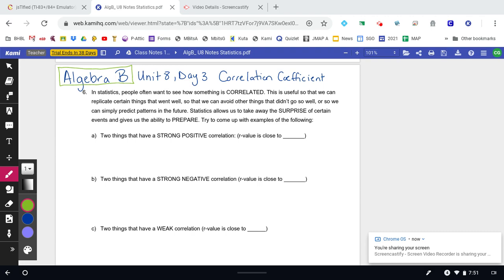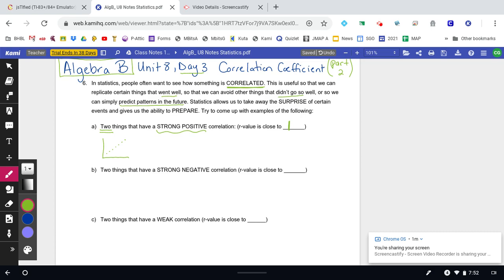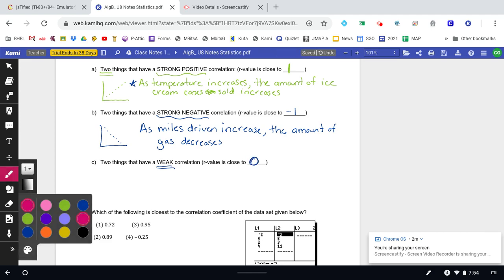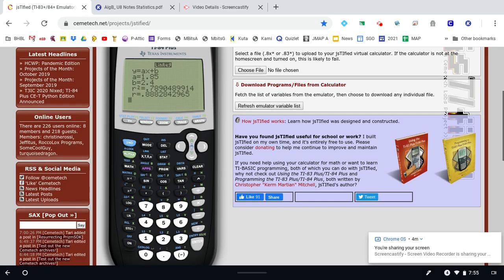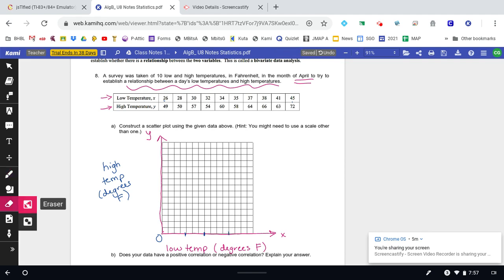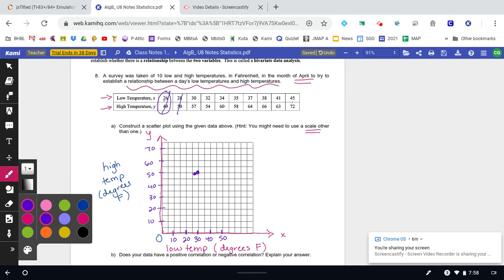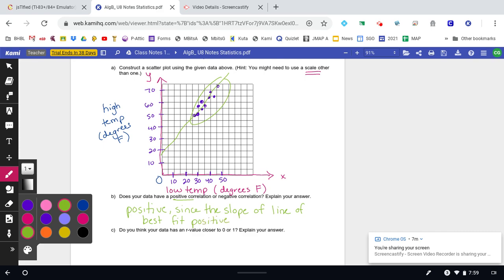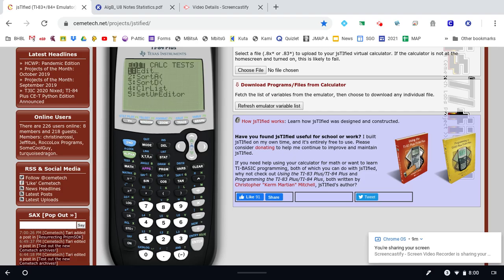AlgB_U8 Day 3 Notes Correlations (Part 2)